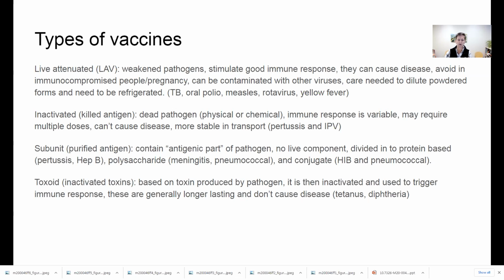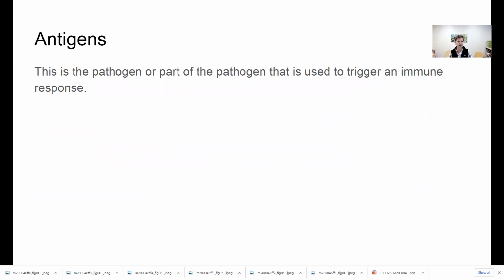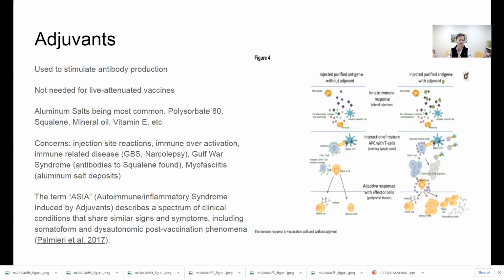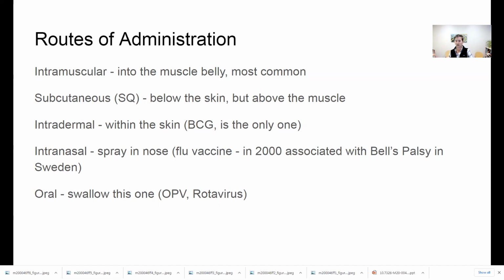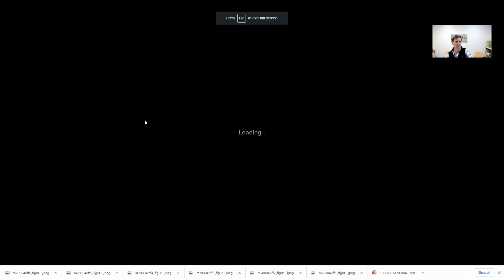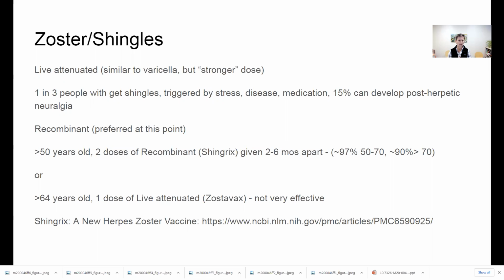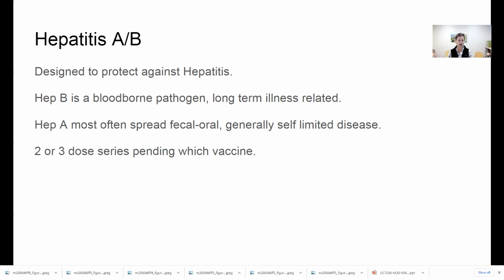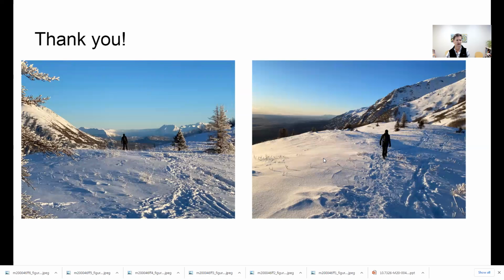Adult Immunizations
Overview of Vaccines .
CDC Guidelines.
Physicians for informed Consent.